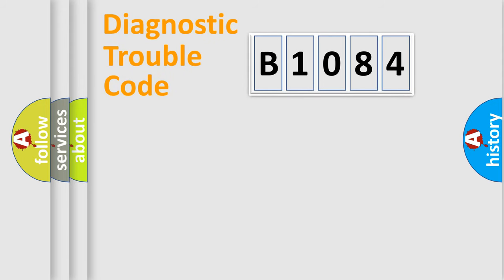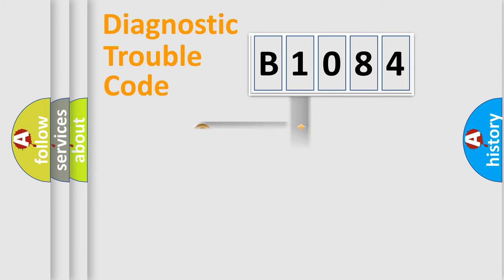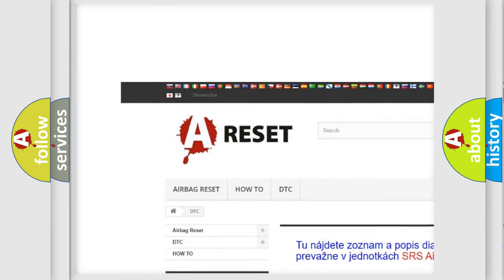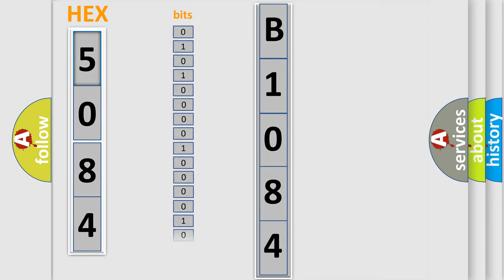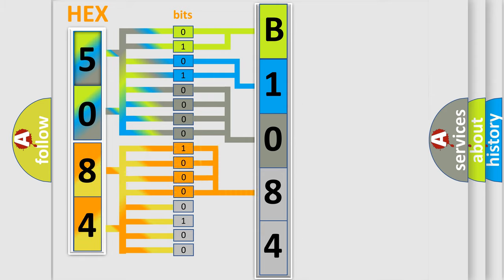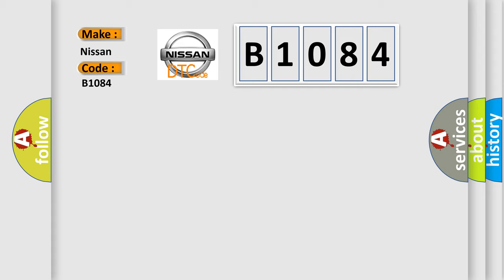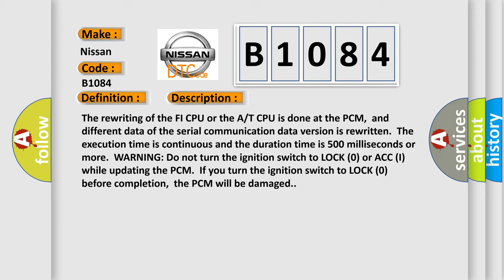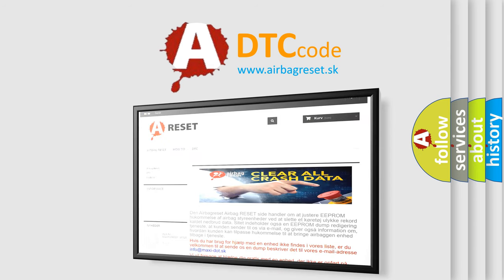DTC Nissan B1084 Short Explanation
Contents:
0:21 Basic DTC analysis according to OBD2 protocol standard.
1:48 Insight into programming
2:58 A diagnostically understandable description of the Diagnostic Trouble Code
3:05 Basic error definition

Make:
Nissan
Code:
B1084
Definition: